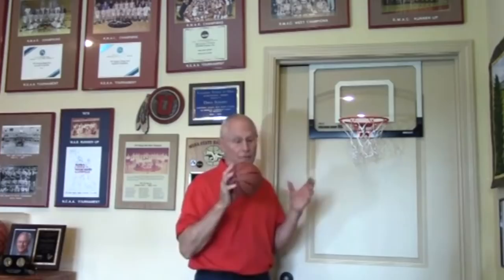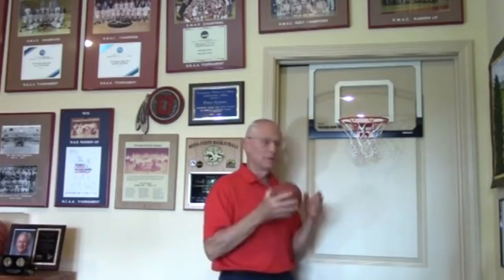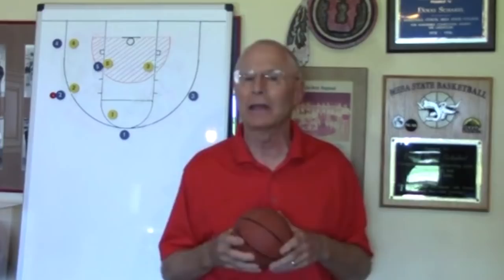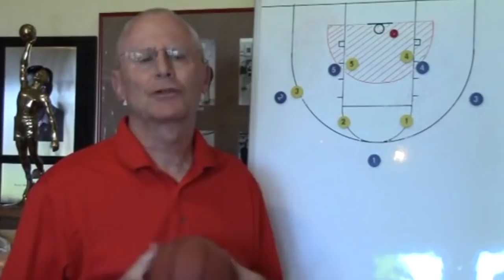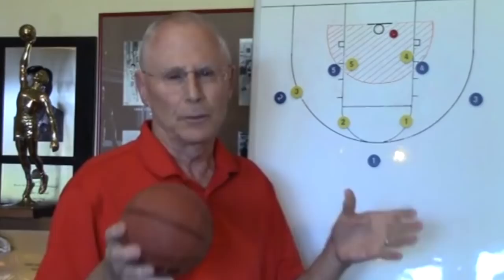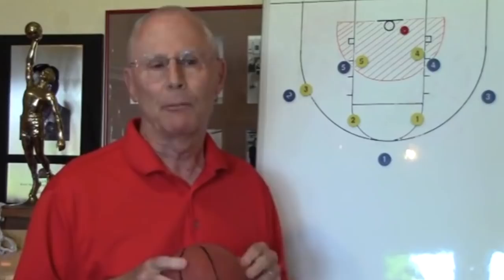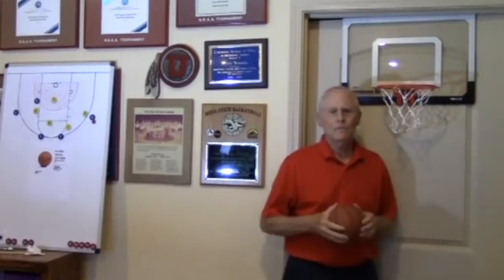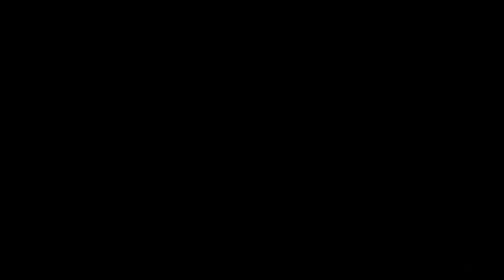Basketball Rebounding with or without height